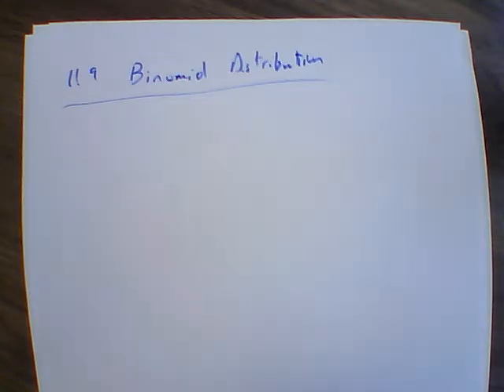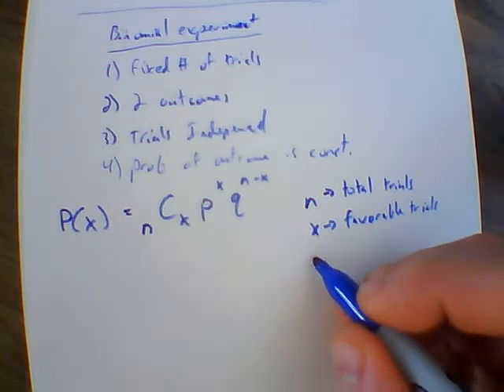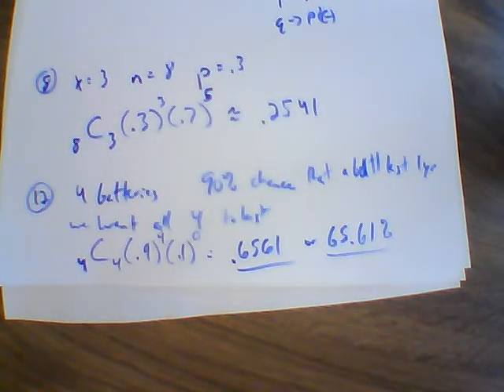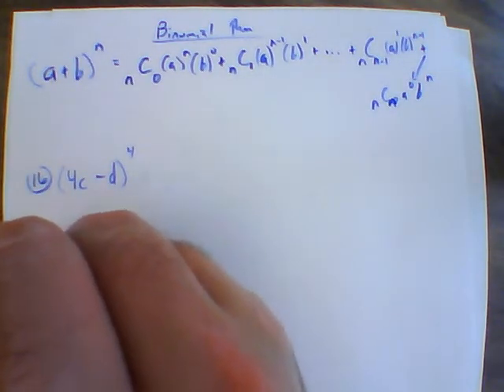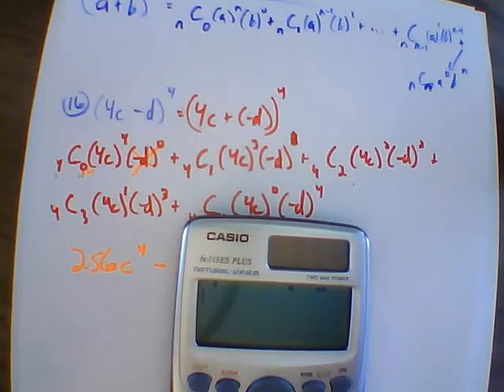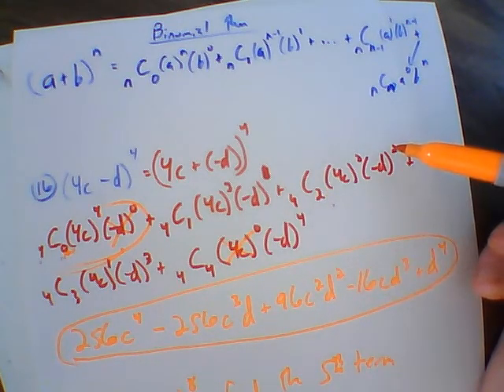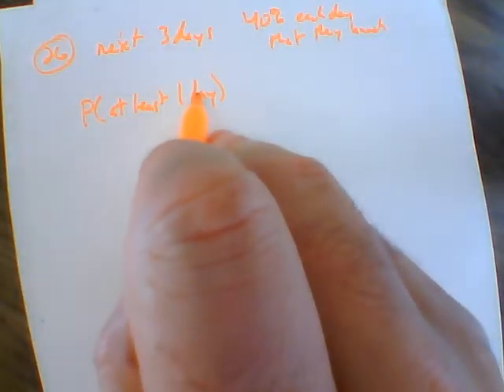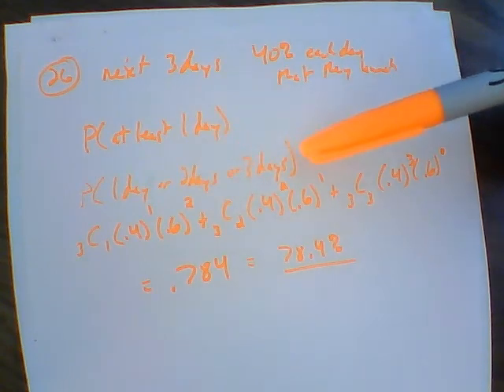Algebra II Binomial Distributions (11 9)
Working with binomial probability and the binomial theorem.